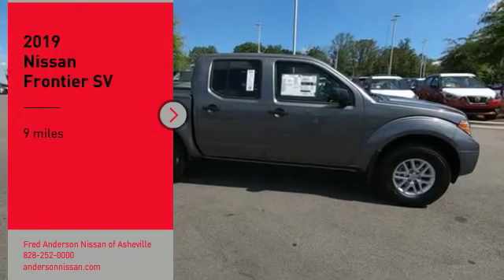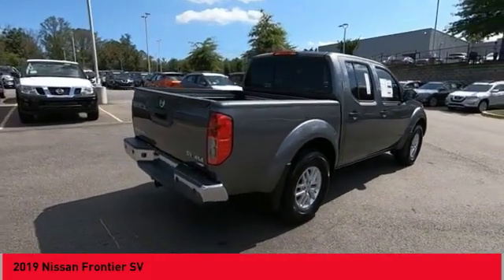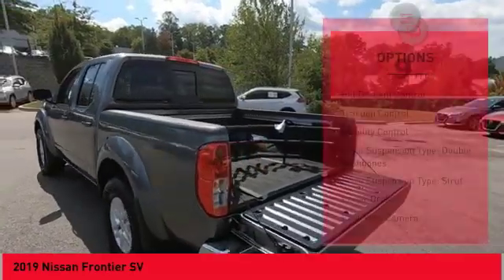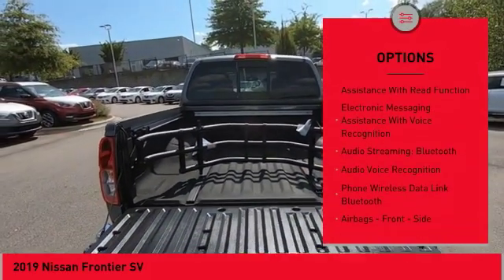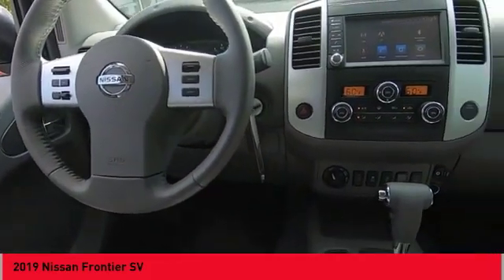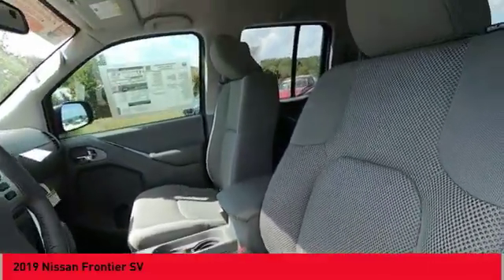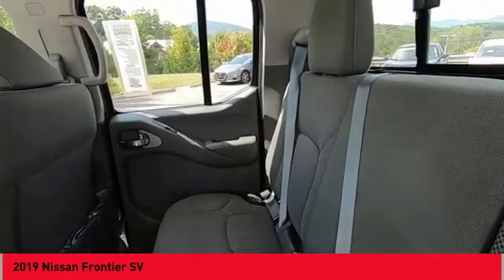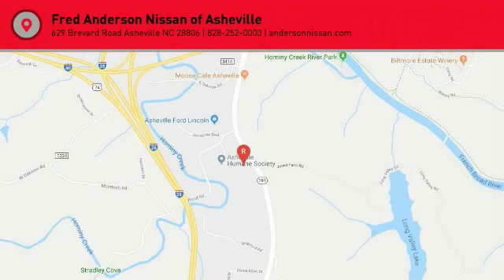2019 Nissan Frontier Asheville NC KN781086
2019 Nissan Frontier SV

$1,000 off MSRP! 2019 Nissan Frontier SV Gun Metallic 4WD 4.0L 6-Cylinder Flex Fuel Automatic Includes *** Fred Anderson Family Plan** $3000 Advantage!! A) Lifetime Powertrain Warranty B) Lifetime Oil Changes C) Lifetime Loaner Cars D) Lifetime Car Washes (with service) E) Loyalty Discounts * All Prices include financing with NMAC, includes all factory incentives and rebates. Prices subject to dealer installed options and accessories. See sales staff for additional info.